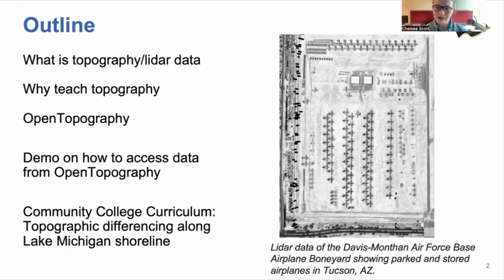Hands-on access to lidar topography & classroom activities from OpenTopography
Presented by Chelsea Scott for the 2026 OERizona Virtual Conference.